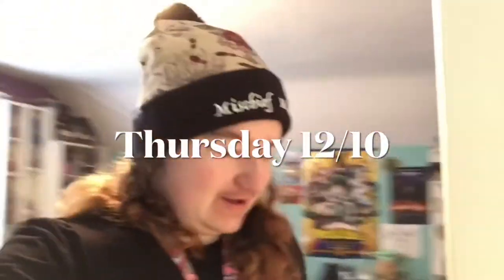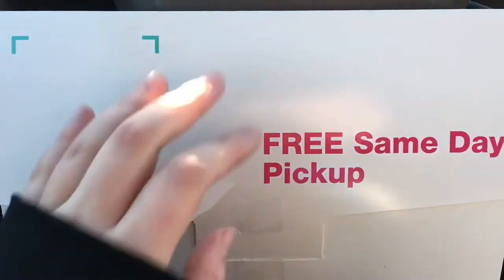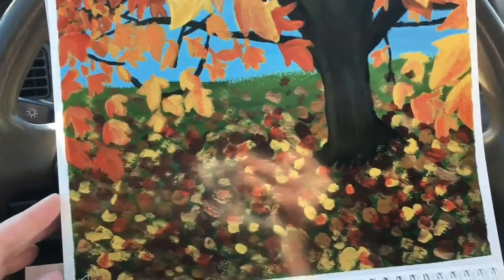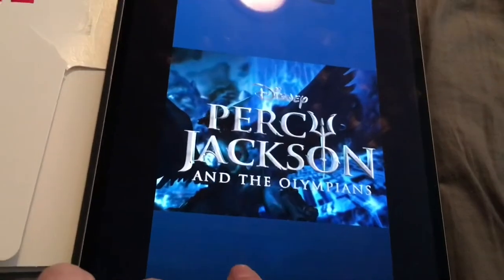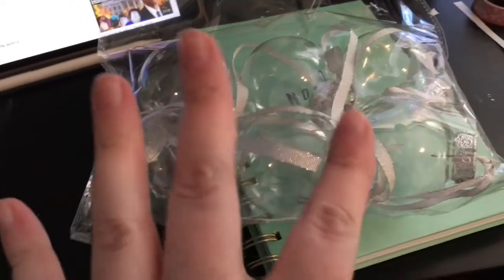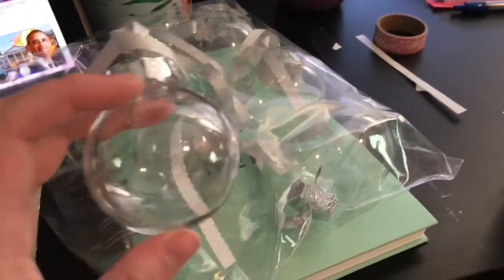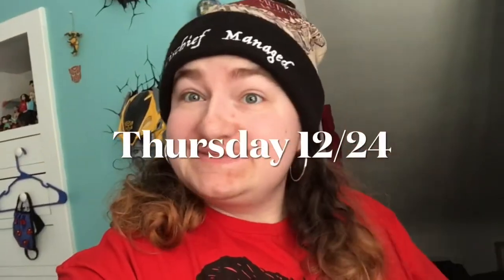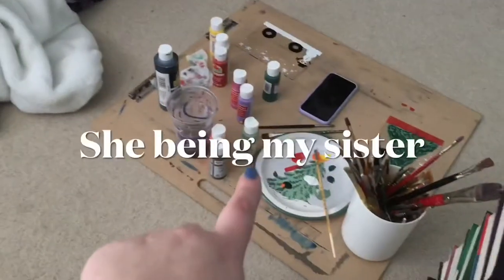Turned my art into calendars | Vlogmus 2020🎄✨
Second and last Vlogmus of 2020. We made it guys. Unfortunately so many of us, including myself didn’t fully make it out unscathed. Two days before Christmas I lost my grandpa to the virus. It’s been hard, but I’m managing.

Please be safe out there. It’s uncertain times. Wear your mask, social distance and stay home as much as possible.

Hope you all had an okay Christmas as you could have during theses unfortunate times. Love you guys.

🔹Socials🔹
Art IG: @the_megabee33
Personal IG: @emilyannlaw (where I post about books too and my photography skills)
Wattpad: @megabee33

🔹Channel description🔹
Hey my names Emily. You might know me from my art instagram account, @the_megabee33. Also have a personal account too @emilyannlaw. I'm a huge transformers fan and you can see that from the tf related videos that I post on here with a mix of movie reviews, art and a few vlogs mixed in too. Hope you enjoy what I make :D

🎵Music🎵
*Philip E Morris - The Christmas Vibe

*Free Range by Mona Wonderlick